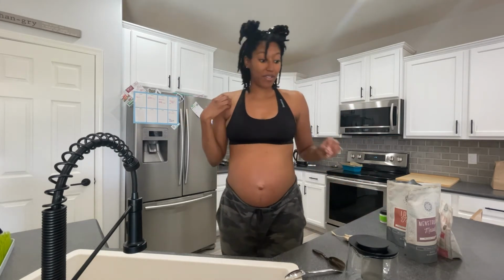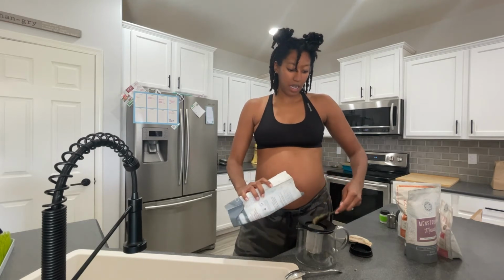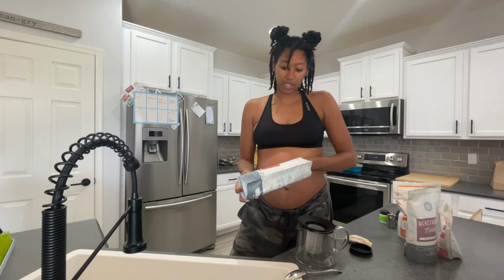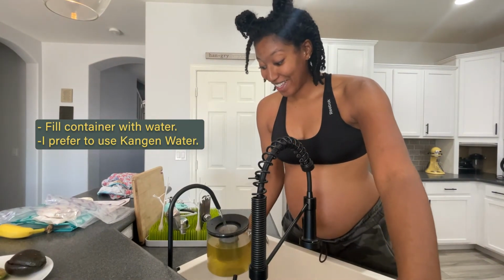Tea Steeping Hacks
I hope you enjoyed this video! I know we Mama’s don’t have all of the time in the world to focus on ourselves so I wanted to provide a quick and easy way to steep your tea and your herbs so you are getting in the efficient vitamins and nutrients that your body needs all while not cutting too much time out of your busy schedule!

Link Tea infuser: Ikea RIKLIG

//RESOURCES TO HELP YA OUT!
Help! My Husband Is Hardly Home: 8 Steps to Feel Supported While Raising Your Family
#1 bestseller in the US

Help! I Need a Break from Motherhood: the Stay-At-Home-Mom's Guide to a Balanced Life
#1 bestseller in the US, UK, Canada, and Germany

//FREE HEALING BREAKTHROUGH SESSION!
Some things are better experienced than explained. Try a session for free. No strings attached.